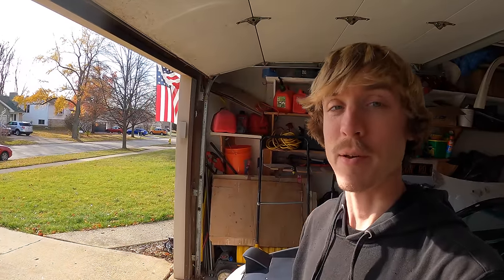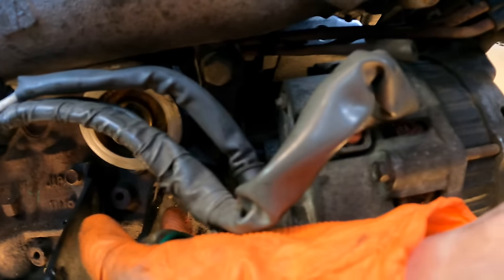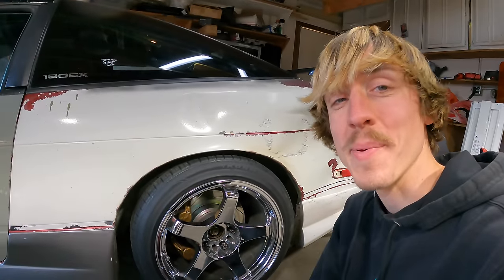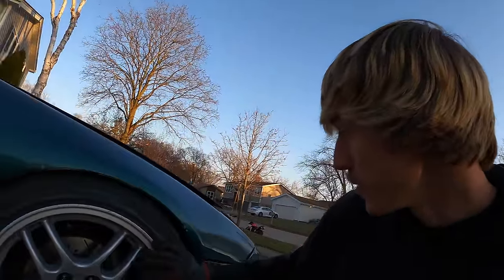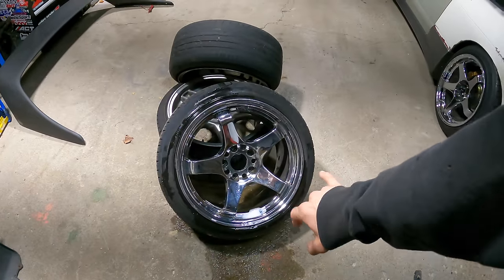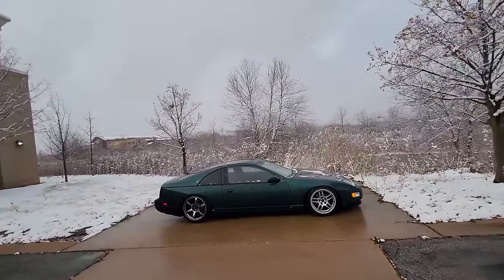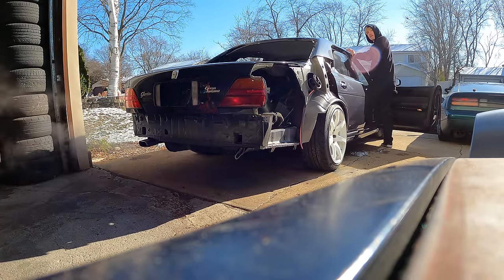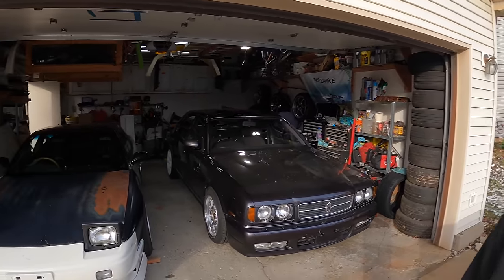Diving into all 3 of my Nissan Project Cars!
Winter is around the corner..oh wait it's here lol. The KA24de 300zx project car gets some much needed love. I assume the crash impact on my JDM Nissan Gloria Y32 caused the tail light and brake light fuse to pop..so we diagnose that issue. It's always a pleasure taking the RB25det 240sx S13 for a spin around the block to end the session!

B-Roll: @C_J_media
B-Roll Song: I'd Stay Forever - Whither